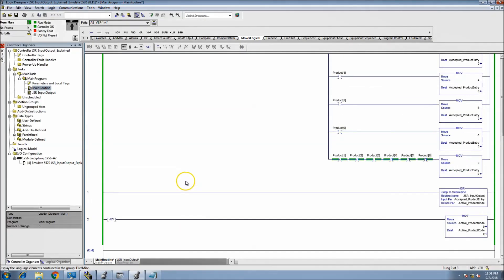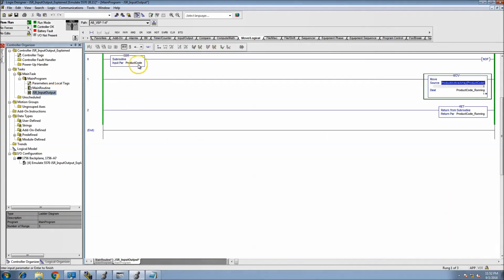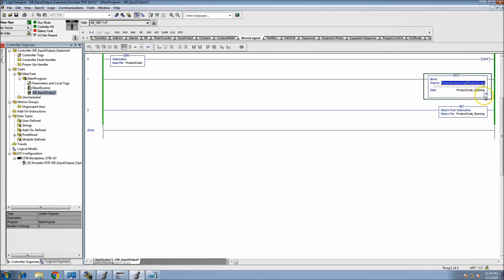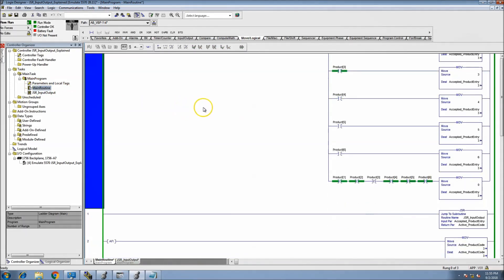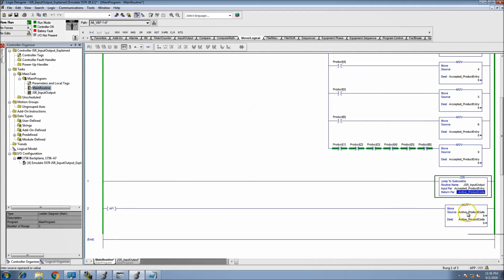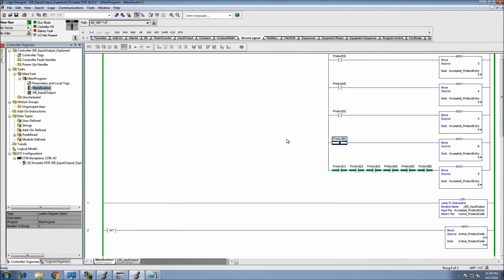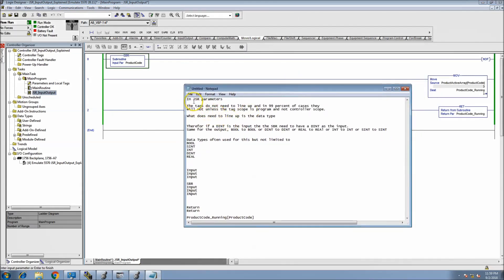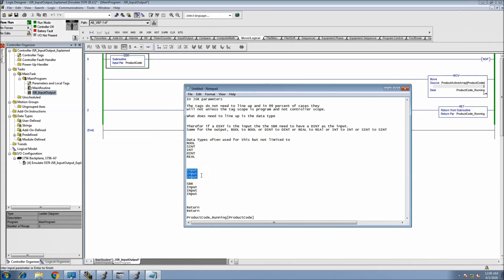RSlogix 5000 JSR Input Output Parameter Passing Made Simple [Official Video]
RSlogix 5000 JSR Input Output Parameter Passing Made Simple brought to you by Online PLC Support which is fastly becoming the Go-To resource for Rockwell Automation PLC programming for 2018 and will be the leader in 2019 with your support.

In this video, I show how to use a JSR input parameter to load into a subroutine and then be used within the subroutine, after that, I add a return parameter and use it for the output parameter for the JSR which calls the subroutine.

JSR parameter passing is widely used in OEM controls because you can make one subroutine then use it is many spots in the program therefor saving time by not having to re-program routine after routine in RSlogix 5000 or Studio Logix designer.

This is a very effective way to program for OEMs or equipment programmers but the reason I put this video together is to give the end user or troubleshooter a solid understanding of the use of JSR input and output parameter passing.

If you are interested in learning how I became one of the leading programmers where I work or just interested in better your career, then this is a very valuable place for you to check out.

Thanks,

Shane